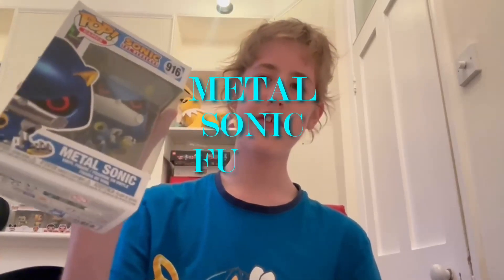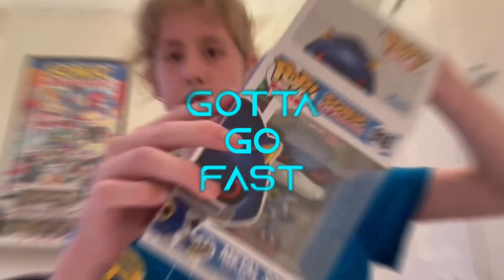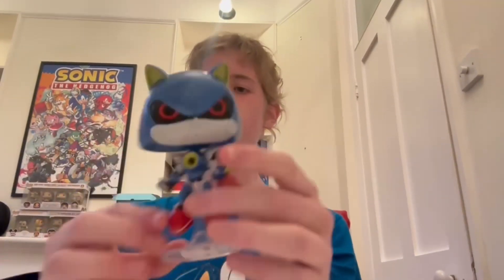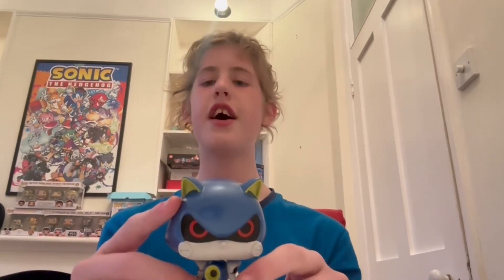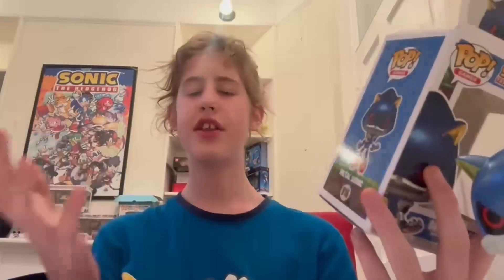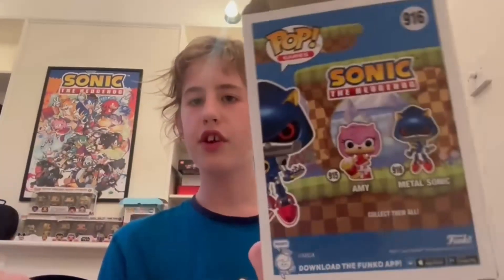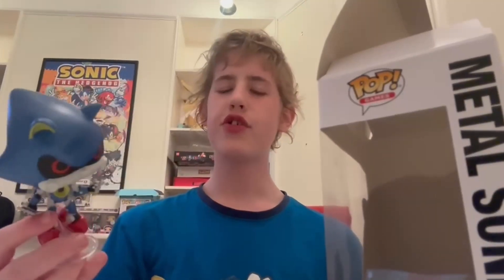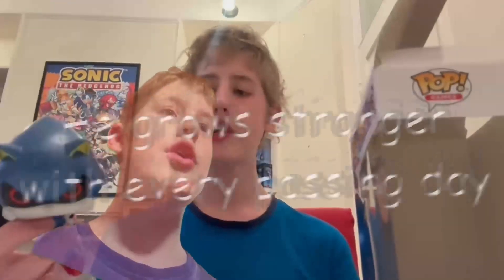Sonic Merch Review RETURNS! Metal Sonic Funko Pop